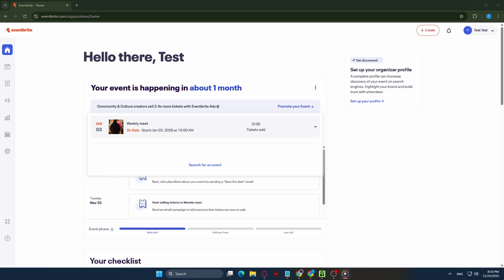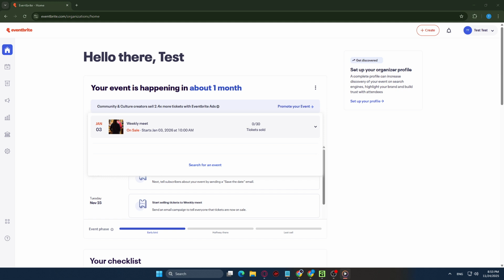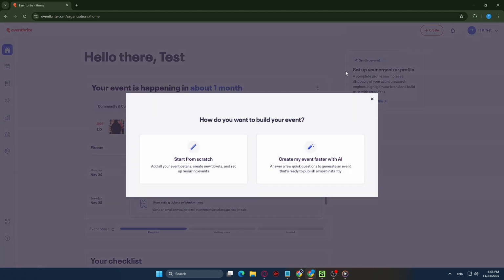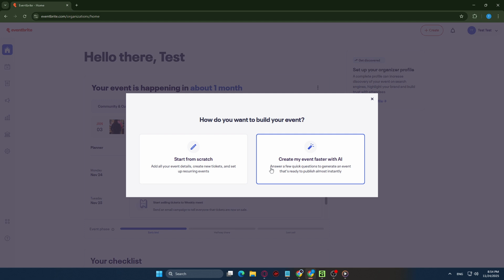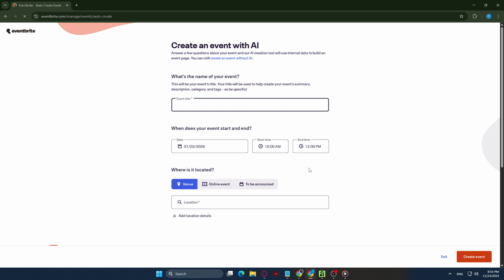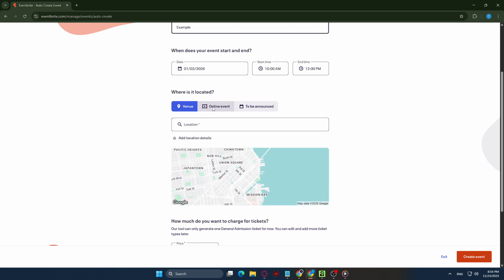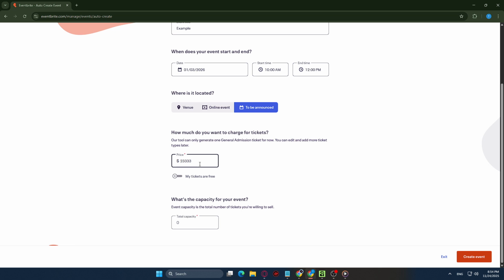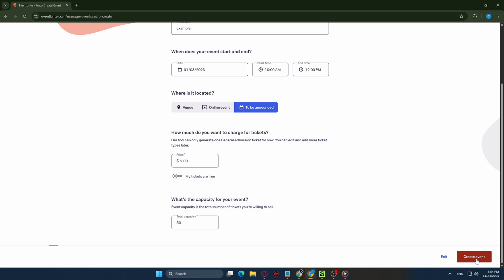How To Create An Event On Eventbrite [2026 Guide]